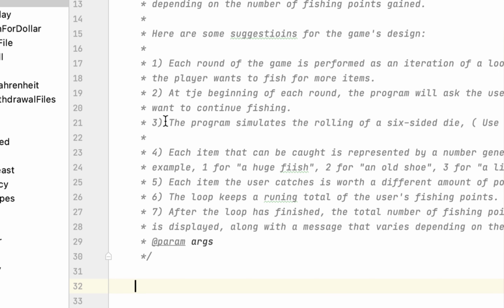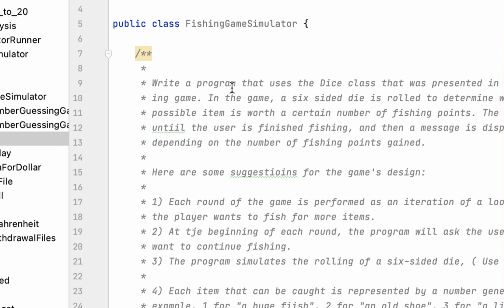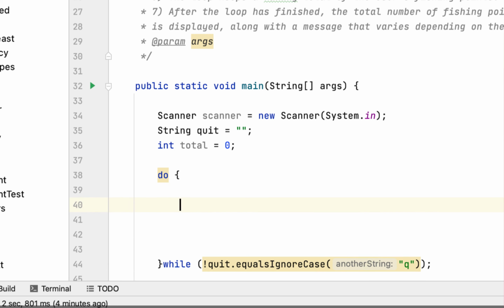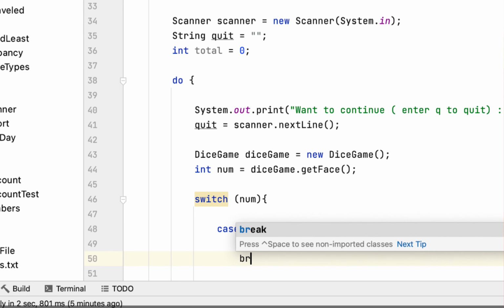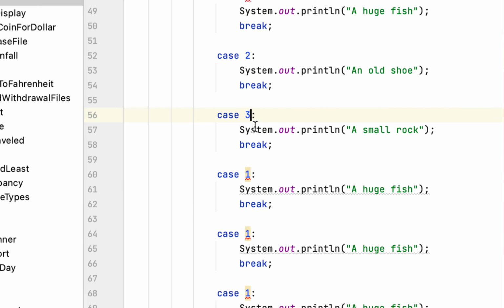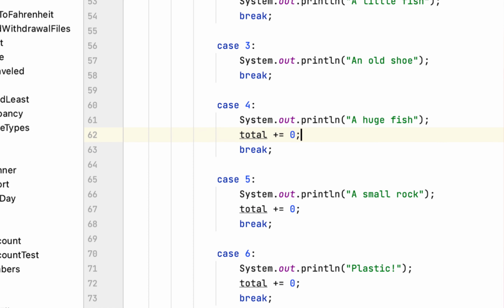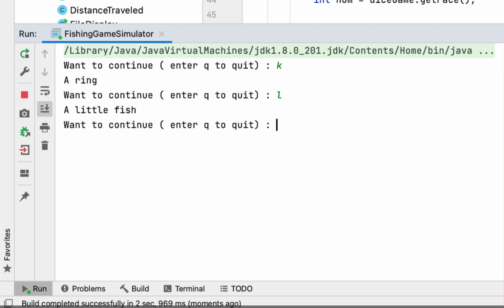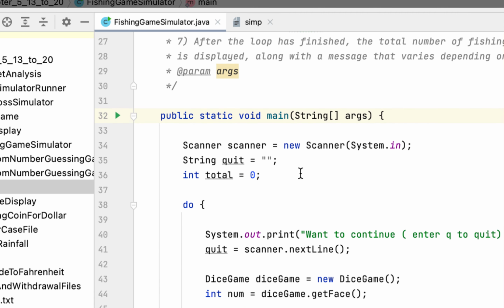5.23: Fishing Game Simulation | Starting Out With Java Chapter 5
* Write a program that uses the Dice class that was presented in Chapter 4 to simulate a fish
     * ing game. In the game, a six sided die is rolled to determine what the user has caught. Each
     * possible item is worth a certain number of fishing points. The points will remain hidden
     * untiil the user is finished fishing, and then a message is displayed congratulating the user
     * depending on the number of fishing points gained.
     * Here are some suggestioins for the game's design:
     * 1) Each round of the game is performed as an iteration of a loop that repeats as long as
     * the player wants to fish for more items.
     * 2) At tje beginning of each round, the program will ask the user whether or not they
     * want to continue fishing.
     * 3) The program simulates the rolling of a six-sided die, ( Use the Die class that was demonstrated in Chapter 4.)
     * 4) Each item that can be caught is represented by a number generated from the die. For
     * example, 1 for "a huge fiish", 2 for "an old shoe", 3 for "a little fish", and so on.
     * 5) Each item the user catches is worth a different amount of points.
     * 6) The loop keeps a runing total of the user's fishing points.
     * 7) After the loop has finished, the total number of fishing points
     * is displayed, along with a message that varies depending on the number of points earned.